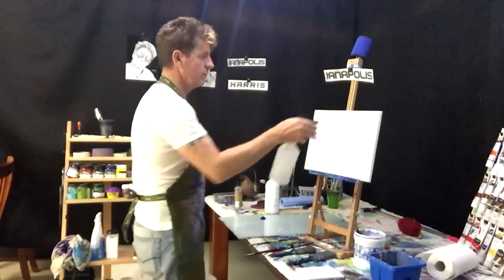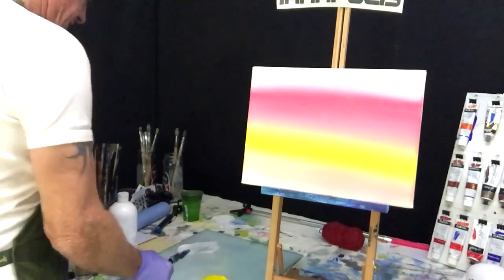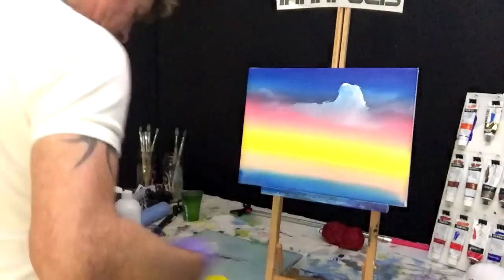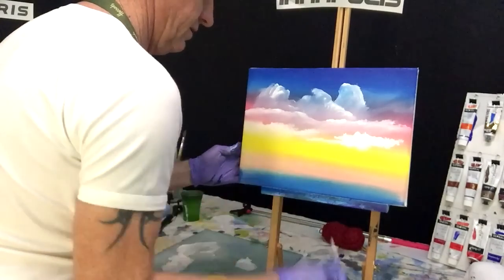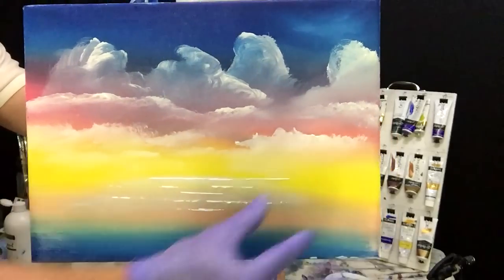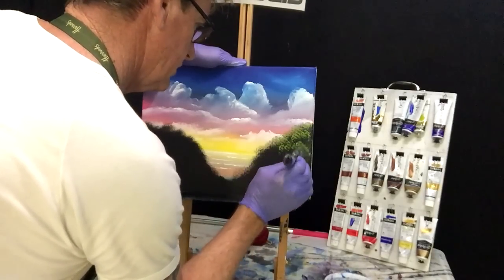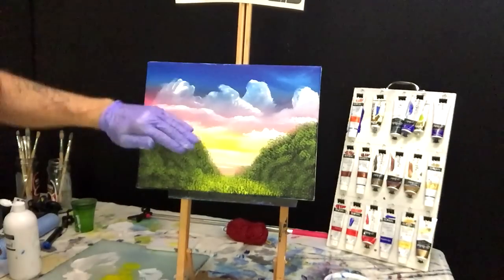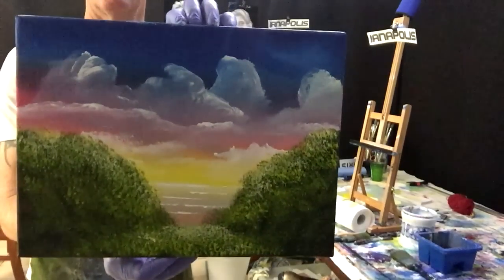#53. simple sky/foreground for beginners (acrylic)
this is a simple sky for beginners in acrylic just to learn the basic;s but getting an effective finish.